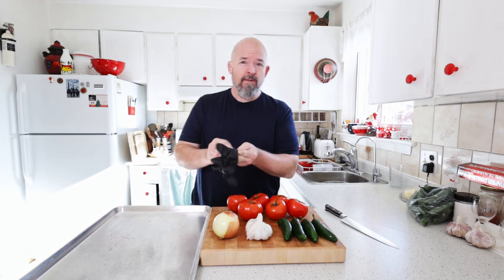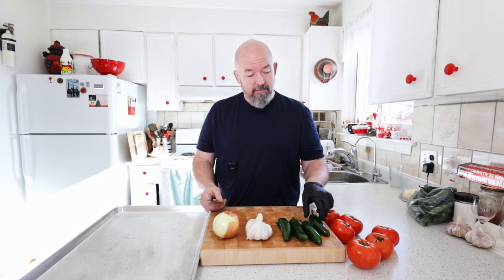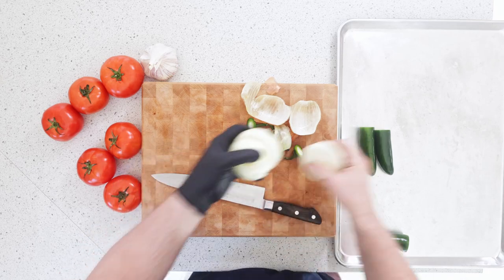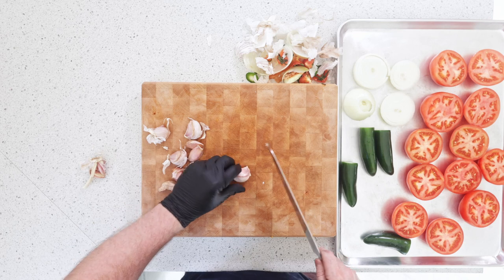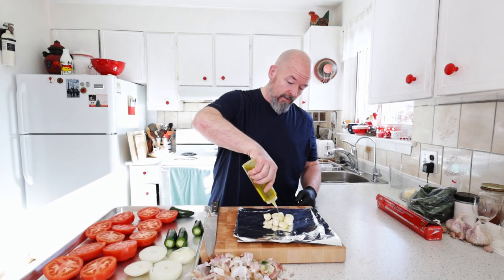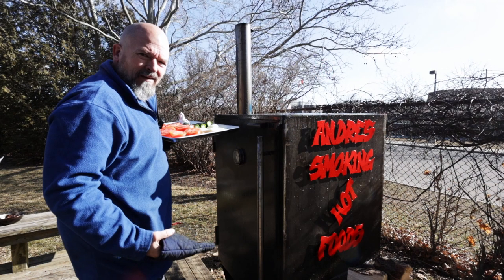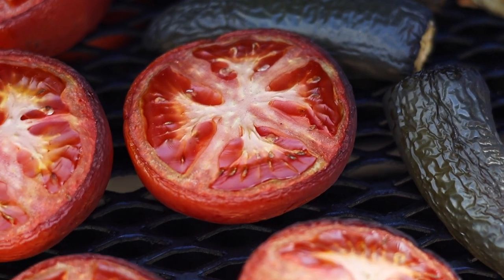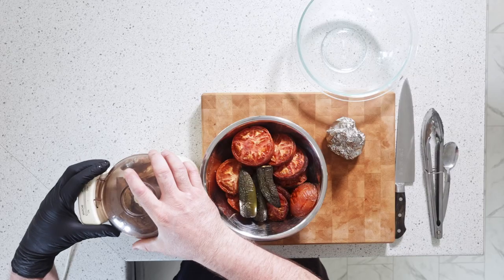SMOKED SALSA - how to make salsa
today I show you how to make your own Salsa. but i take it to another level and smoke all the ingreidents first and then bland them all together to make the salsa... for me this works so well to make your own salsa. this is so easy to do and you should be making your own salsa - Smoked Salsa .